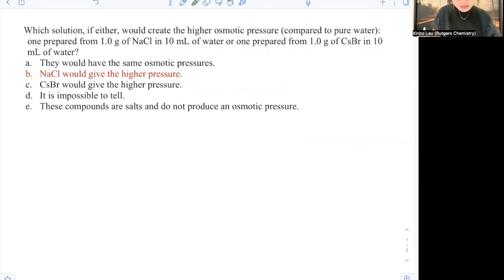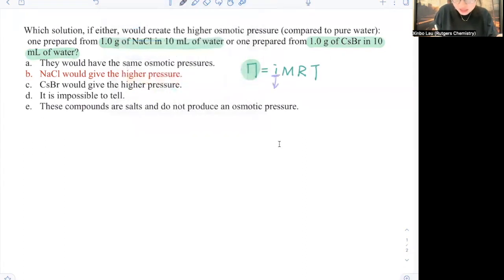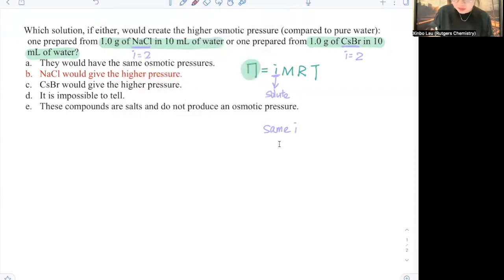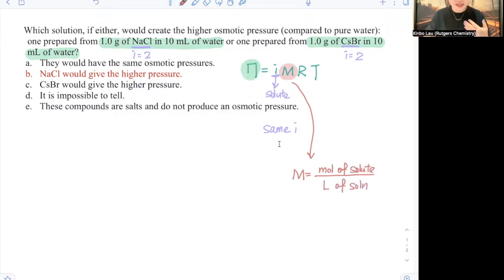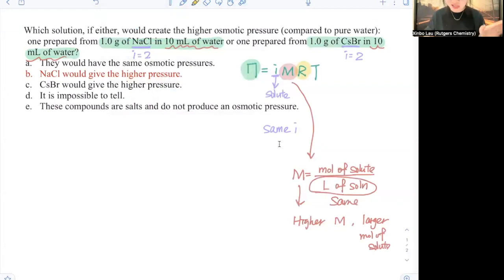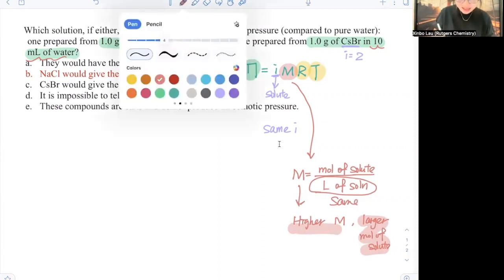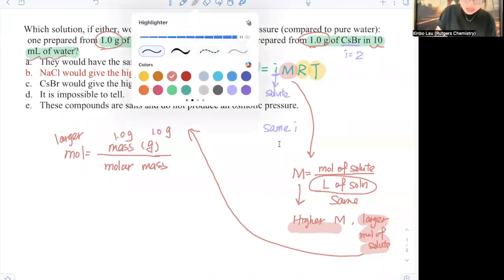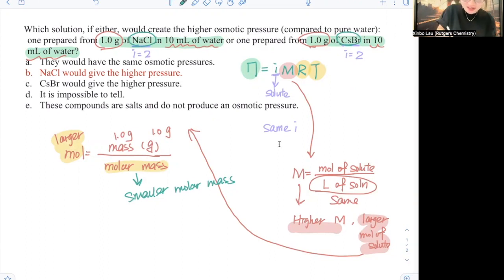Osmotic Pressure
Osmotic Pressure(an example question without calculation)